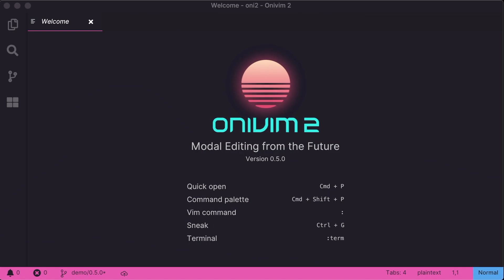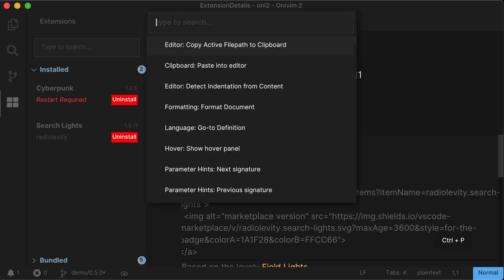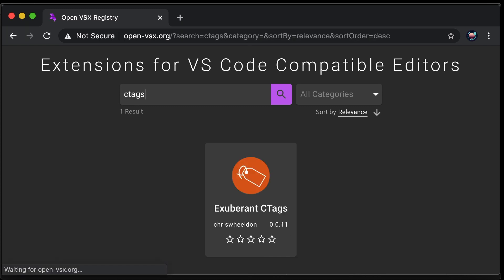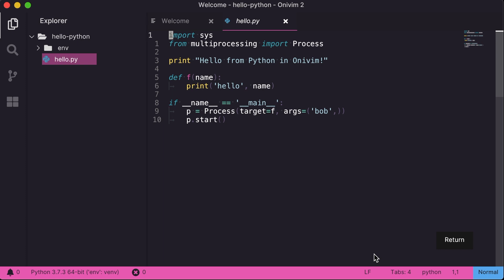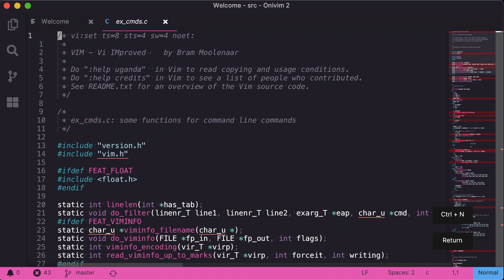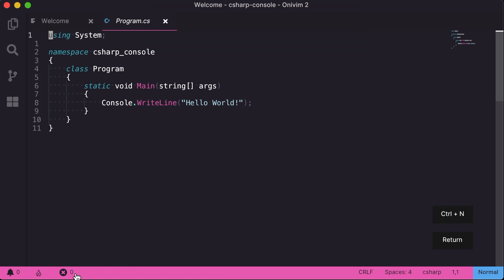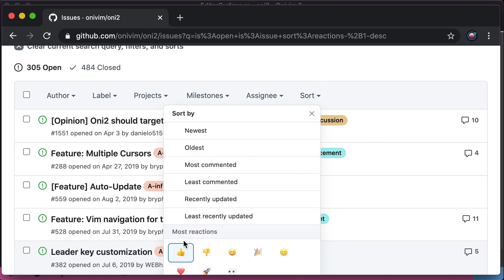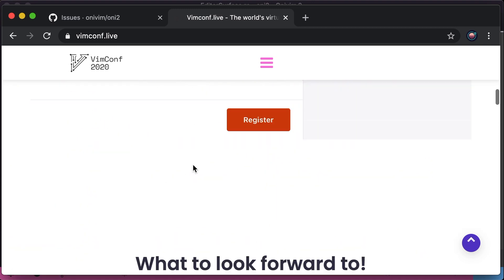Onivim 2 - v0.5.0 (Alpha) - Feature Demo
Showcasing new features in 0.5.0, including VSCode extension installation via open-vsx.